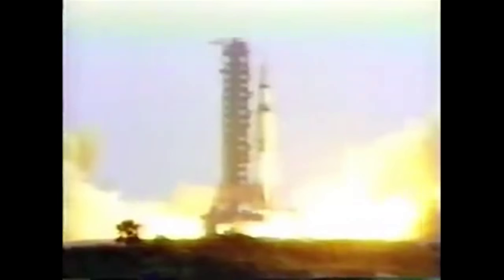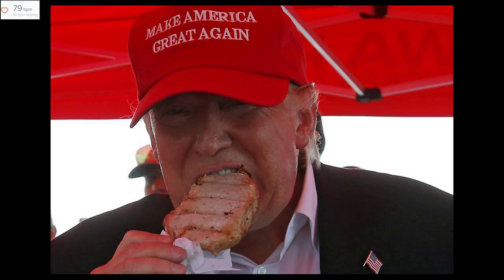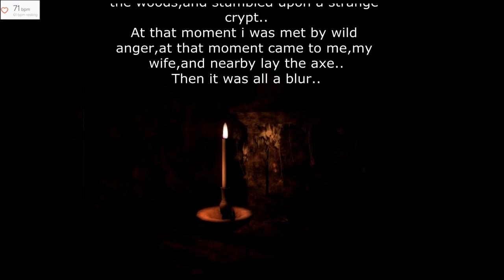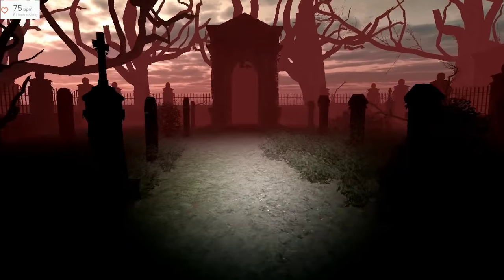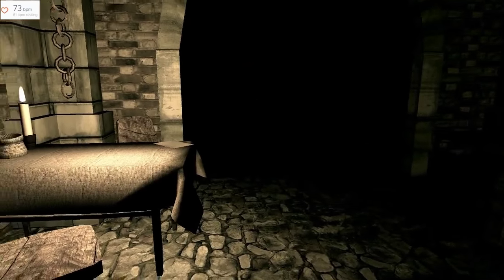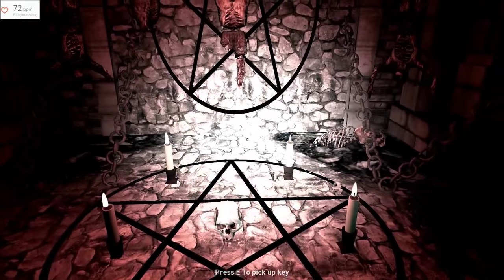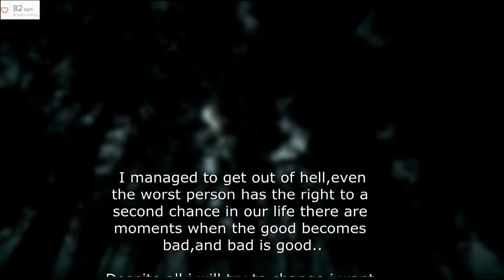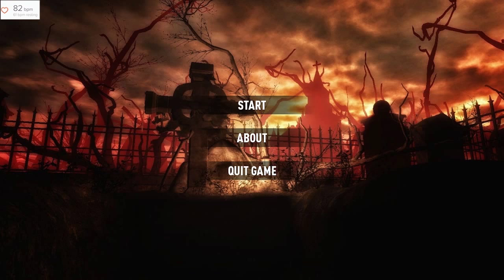Experiment 001 - My Bones - Let's Play Horror Games While Wearing A Fitbit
Question:
What makes us afraid?

Hypothesis:
If an Lper wears a Fitbit while playing horror games, we will be able to gather enough data to ascertain what fear truly is by recording the player's heart rate during crucial "scare" scenarios.

Method:
I'm Doctor judge reinhold, joined once again by my two best case studies, Diaper Chris and Major Tom. We have decided to embark on an amazing technological journey, unseen in the Let's Play scientific community: Diaper Chris will play various horror games and while we keep track of his heart rate (and other vital elements as necessary) by means of the Fitbit. Steam games, Game Maker games, Playstation games, doesn't matter! All will be examined under the microscope of scientific rigor! Once the data has been gathered, we will be able to know, for sure, what makes mankind afraid.

P values? We want B values! BPM values, that is! Beats Per Minute that unabbreviates to, that is!

So join us, if not for the laughs, but for the betterment of mankind's understanding.